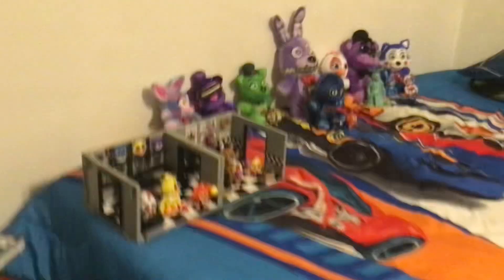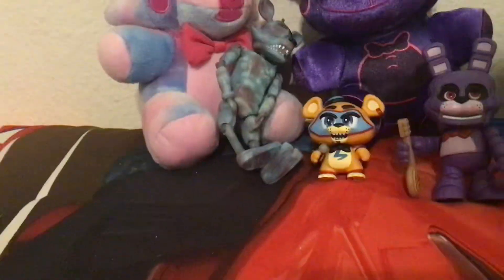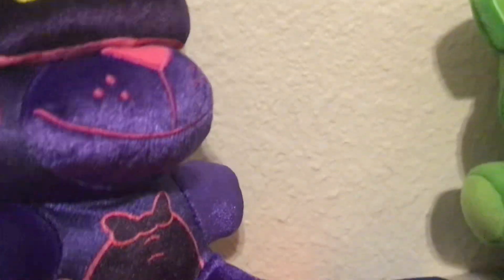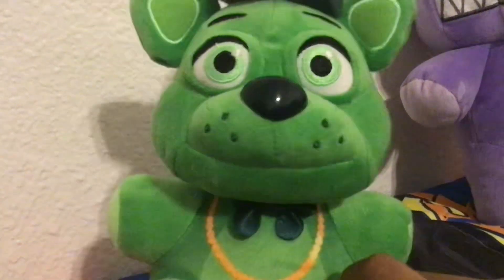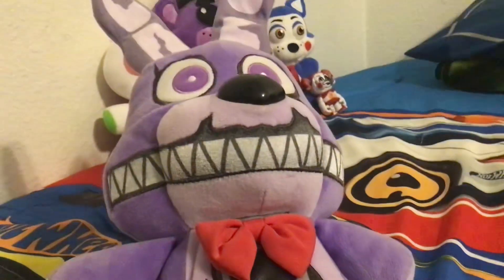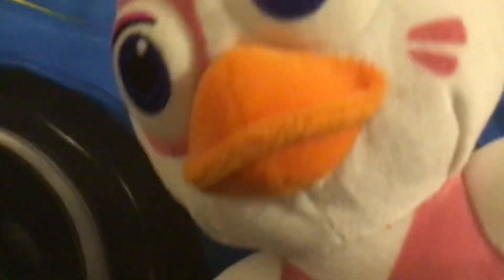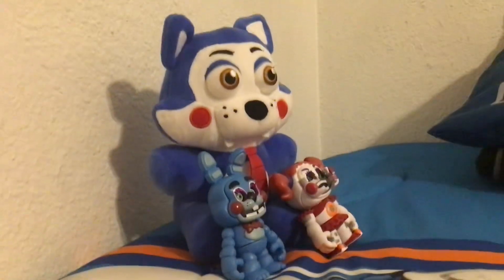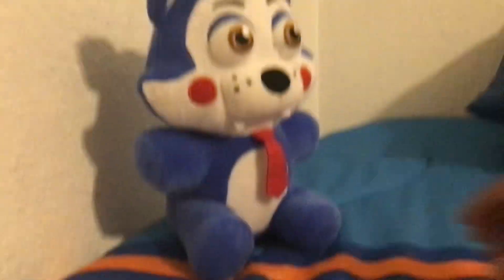My FNAF Merch